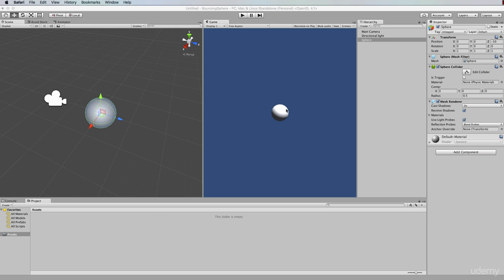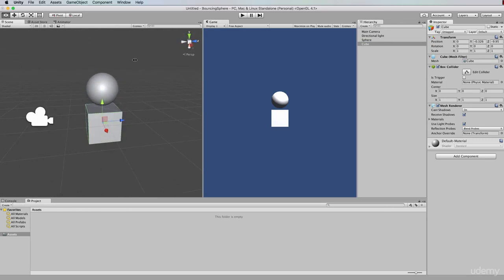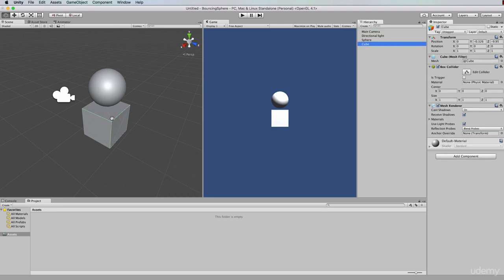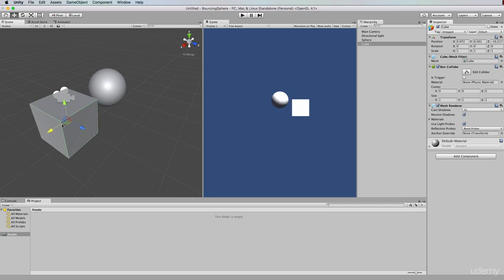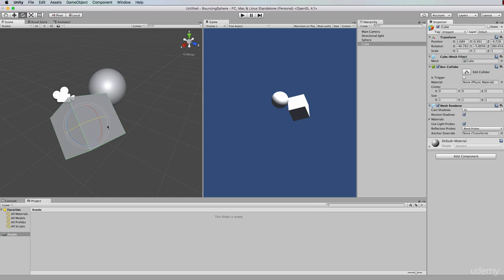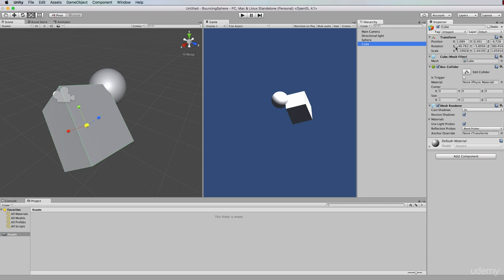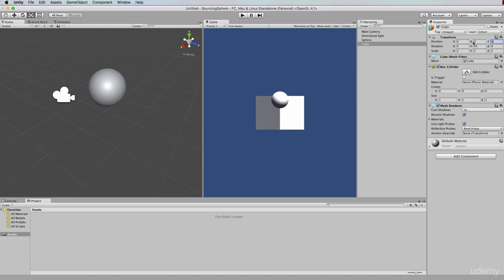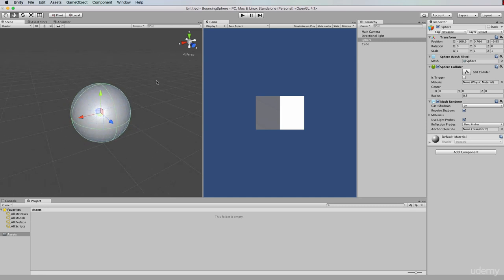04 Mastering 3D Animation in Unity Udemy